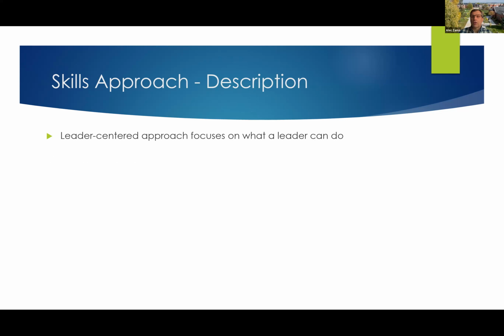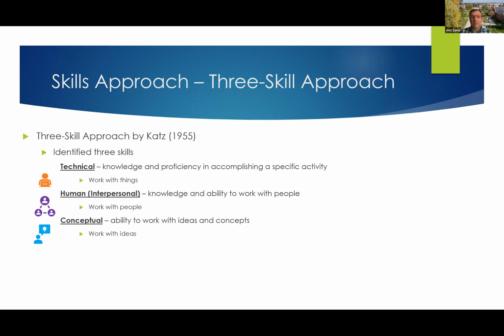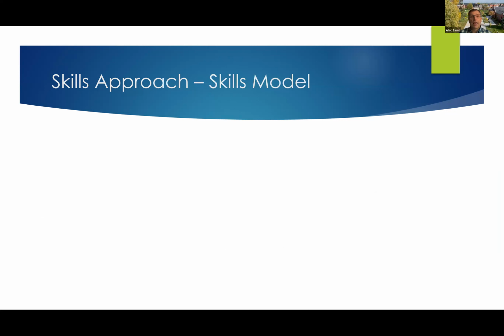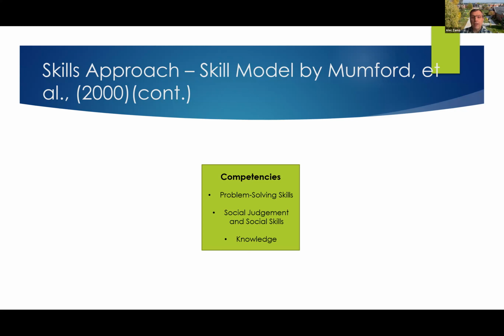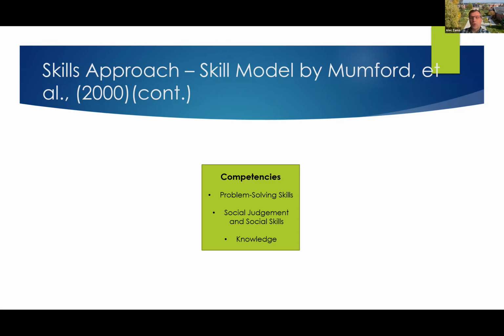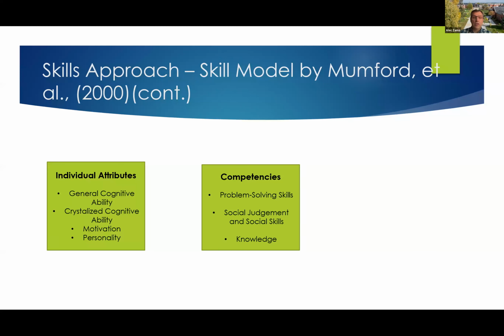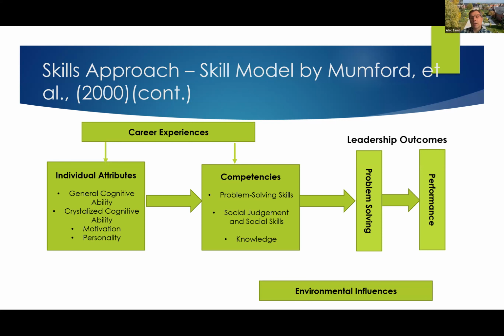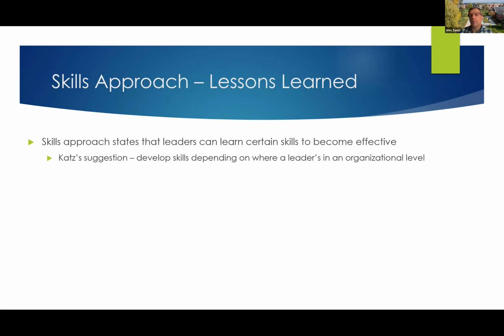Skills Approach of Leadership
This video discusses various aspects of leadership skills based on Peter Northouse's book: Leadership: Theory & Practice. It discusses the Three-Skills Approach by Katz (1955) and Skills Model by Mumford, et al. (2000)